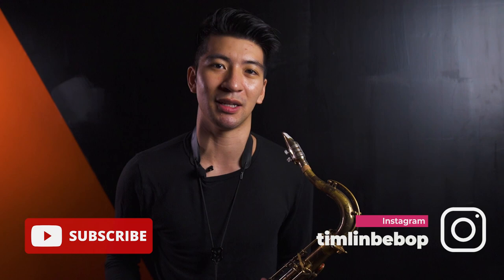How to do JAZZ ARTICULATION like the MASTERS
In the following video, I teach you ways to practice jazz articulation through scales. By connecting your airstream, fingers, and tongue, you will develop a way to articulate that is precise and swinging at the same time. Once this baseline approach is mastered, you can then color your lines with different articulations such as ghosting and other various accents.

📖 Purchase Tim Lin's II-V-I Book
Melodic Shapes for the Modern Improvisor